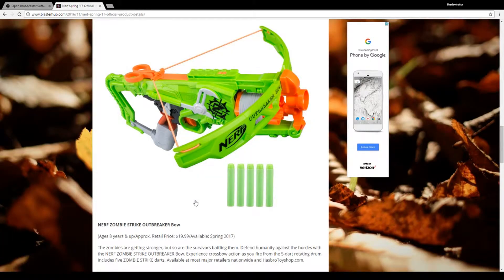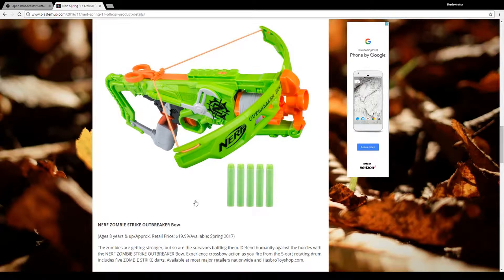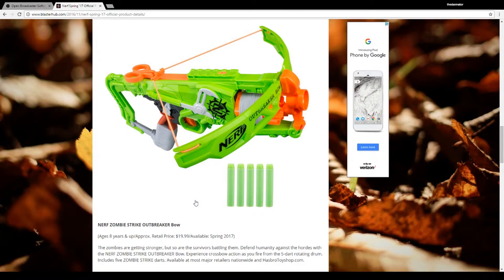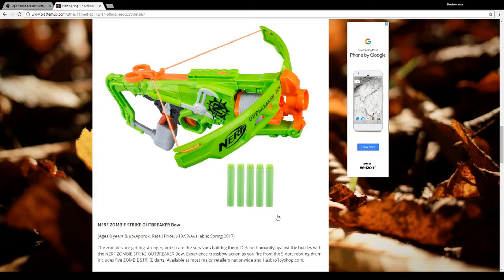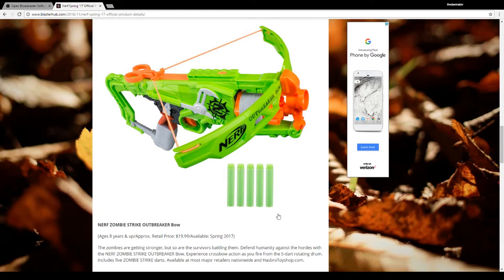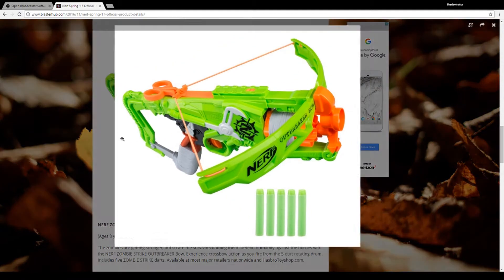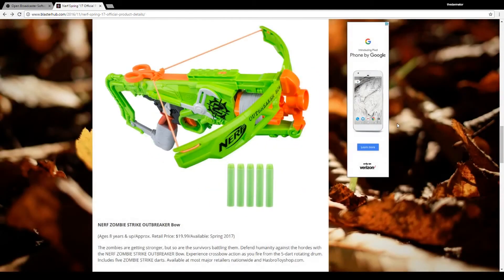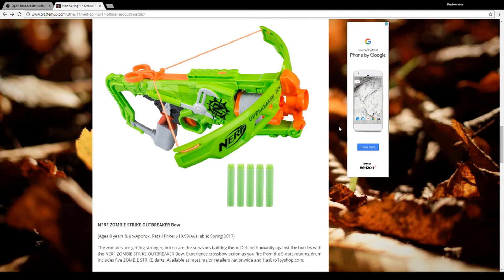NERF ZOMBIE STRIKE OUTBREAKER Bow (unreleased)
Hey guys today I show you the unreleased Nerf Zombie Strike Outbreaker! I hope you enjoy!